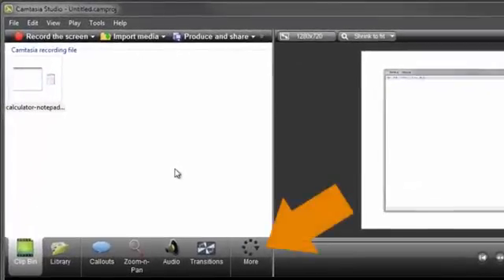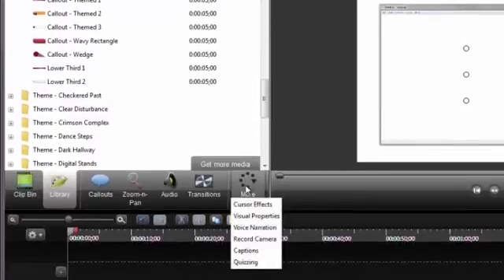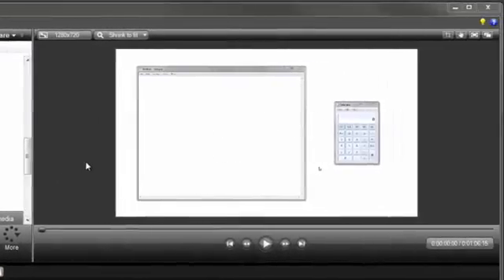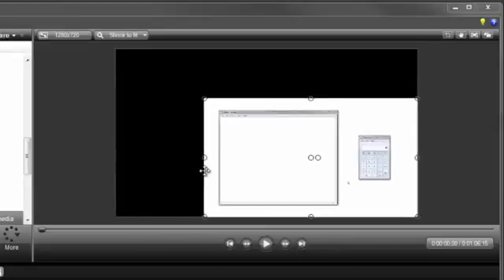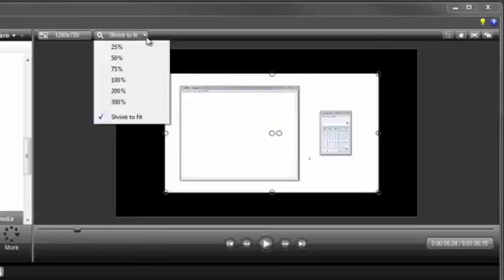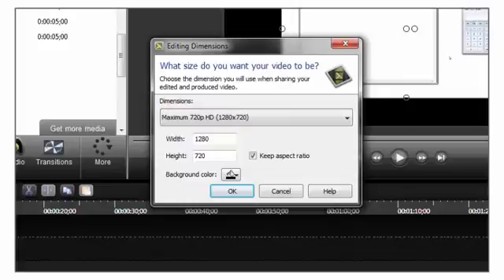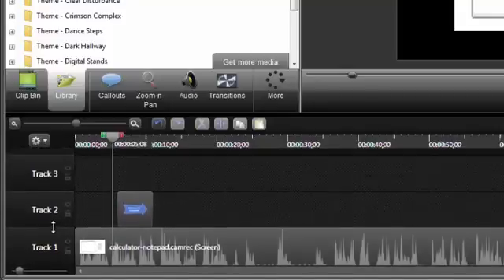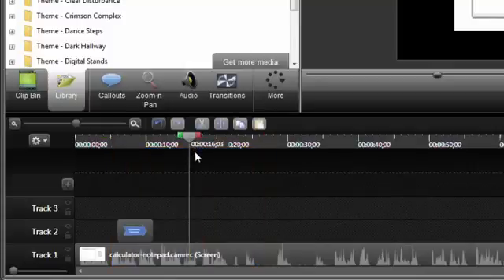Camtasia Studio 8 6 0 2015 camtasia editor